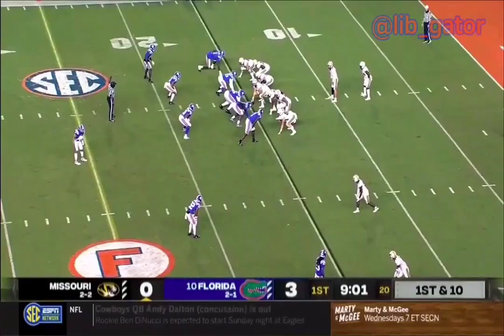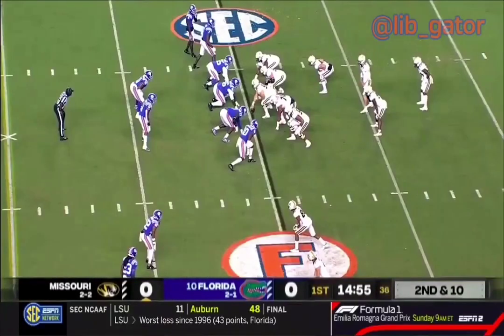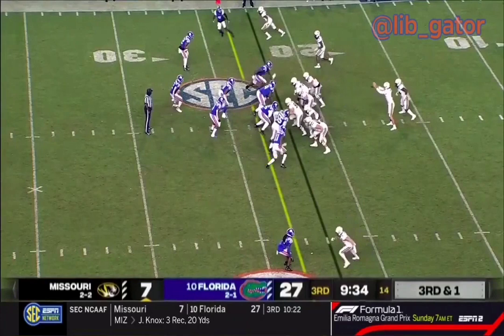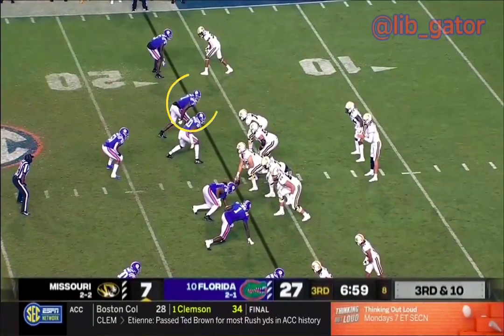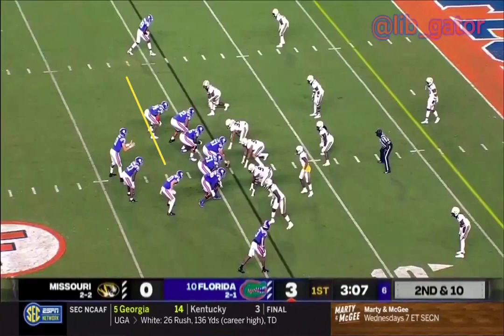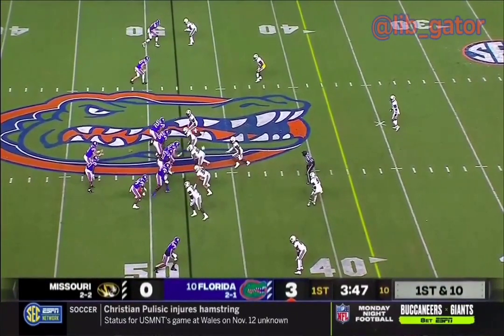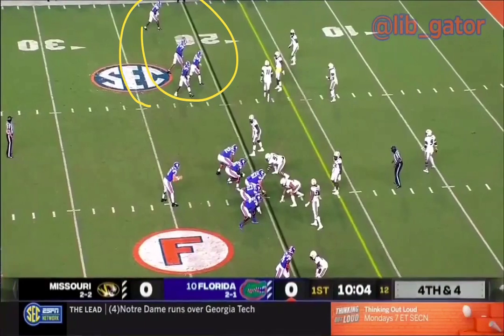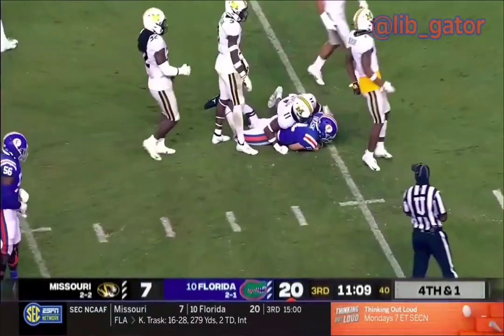Florida vs. Missouri 2020 film study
Florida had its best performance of the season so far against Missouri. Here are some keys to the defensive and offensive success.

Thanks to @libgator for the video